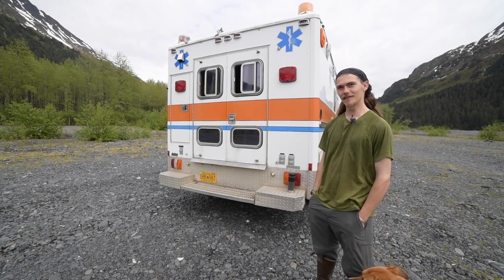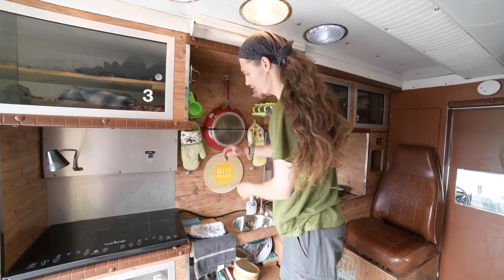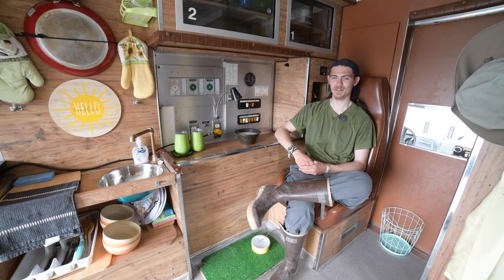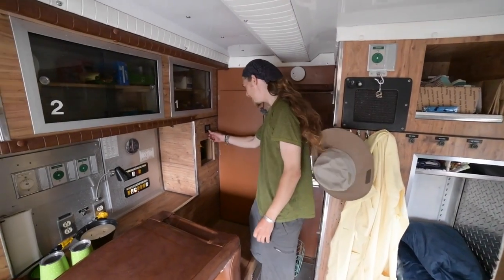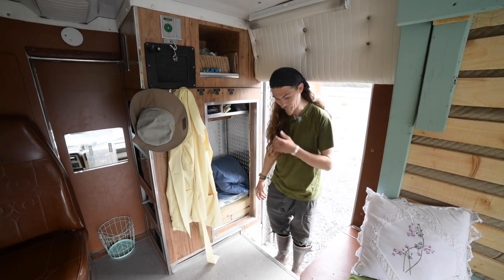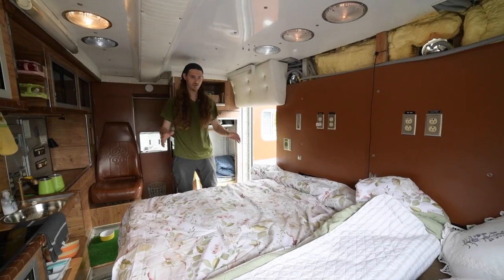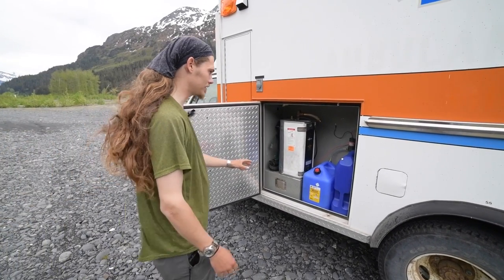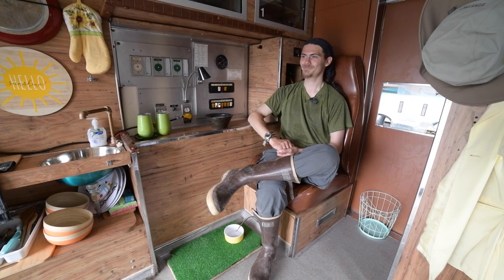$7k Budget Ambulance Tiny House W/ Clever Murphy Bed Design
Dritzz recently passed away in an accident in Alaska. Prayers to him and his family.

VIDEO DESCRIPTION:

Meet Dritzz, an Alaskan man who lives in a 1986 4-wheel drive Ambulance that he purchased for 5K with only 35,000 miles. This DIY conversion was built around several original components, from the sliding cabinets and electrical switches to the exterior storage space used for water tanks and tools. The interior has a custom murphy bed that folds up to give maximum space in the living area. He chose an induction stovetop, a stainless steel sink, and open shelving for cookware. The laundry and trash are hidden away in a homemade bin cut right into the wall, adding to the unique use of space throughout this build.